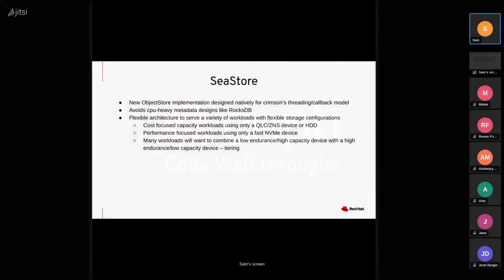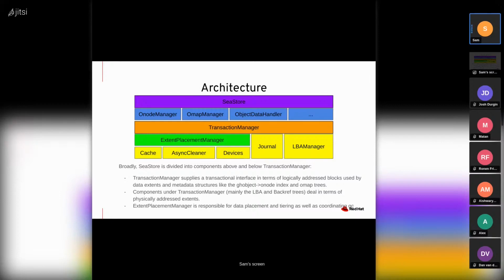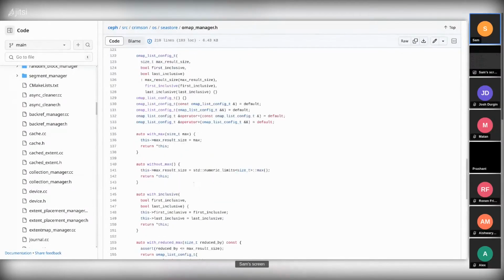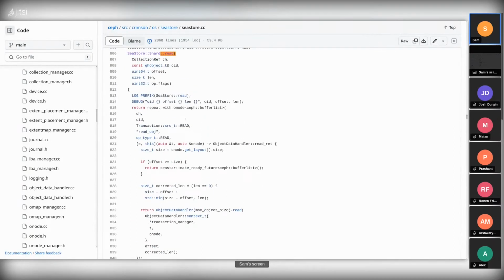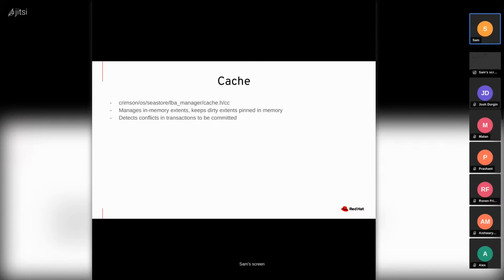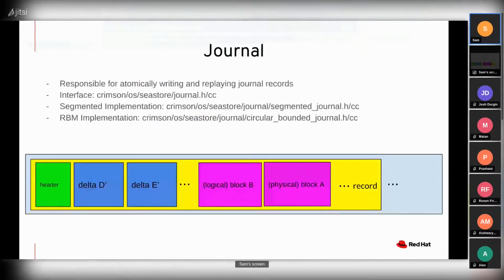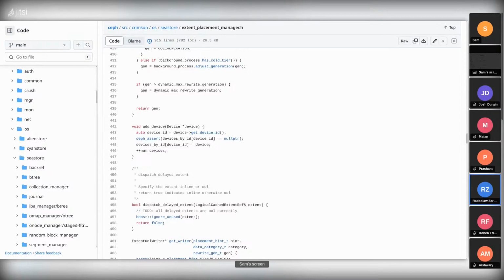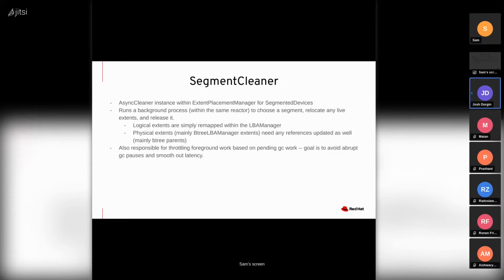Ceph Code Walkthroughs: SeaStore